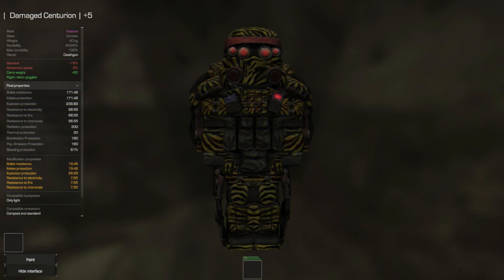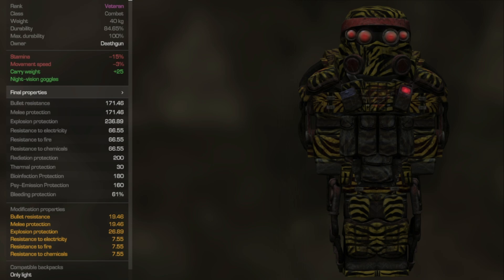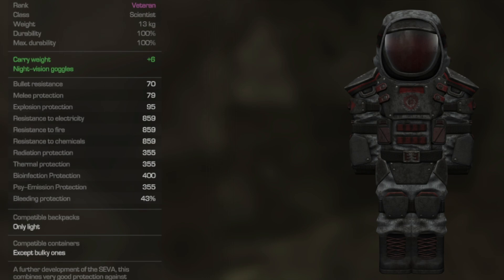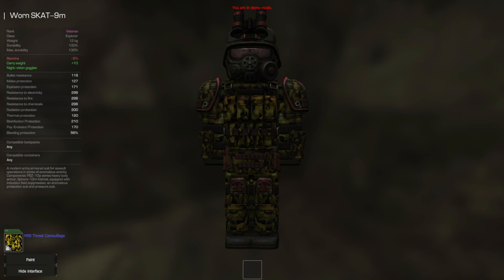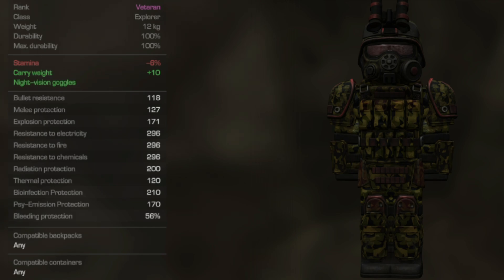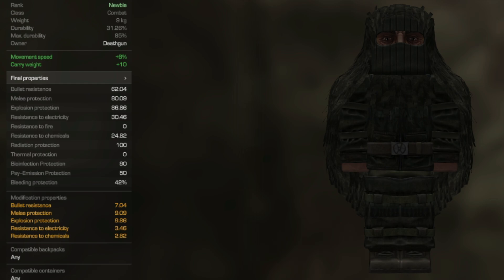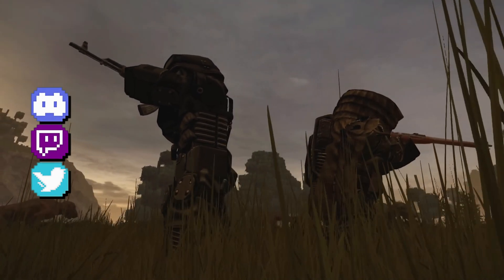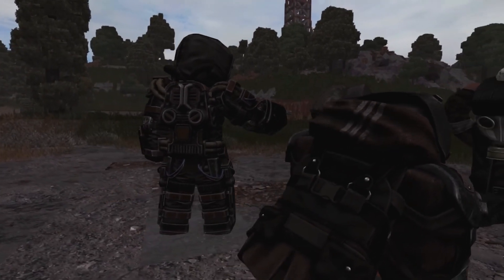BEST ARMORS IN STALCRAFT - WHICH ONES TO BUILD!!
STALCRAFT is a hidden gem of a game and heres everything you need to know about the best armors in the game If you enjoyed the video be sure to hit the LIKE button, SUBSCRIBE, and if u can LEAVE A COMMENT for more stalcraft videos.

💀Deathsquad 100%